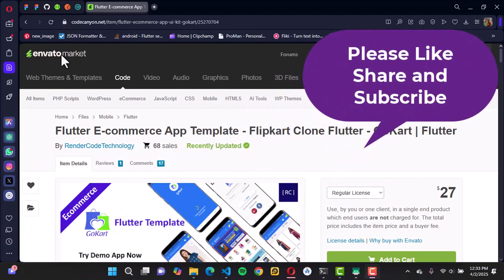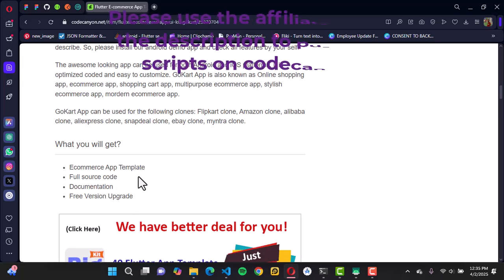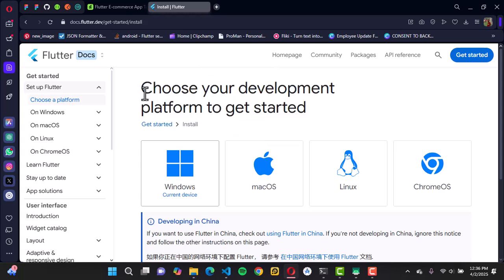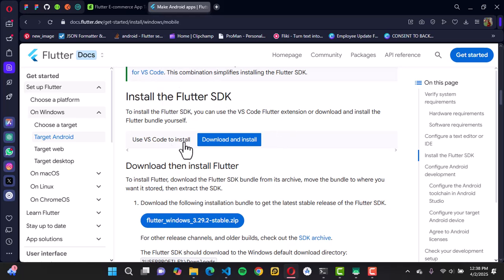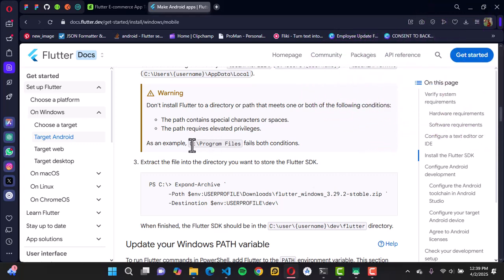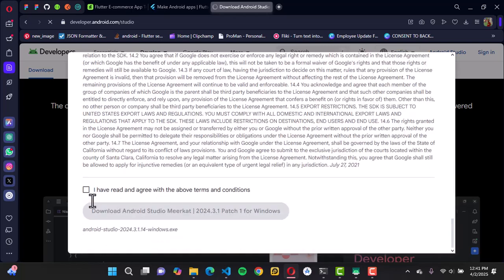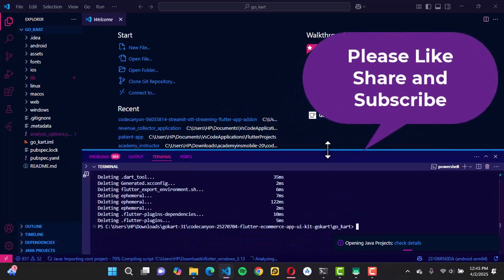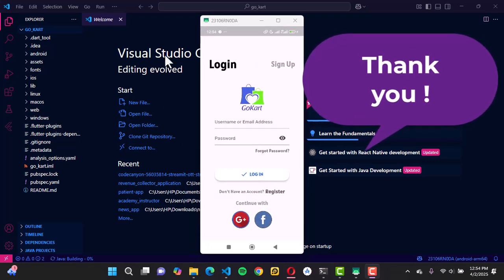How to Build an Amazon, AliExpress & eBay-Like Mobile E-Commerce App | GoKart Script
Want to launch your own eCommerce mobile app like Amazon, AliExpress, or eBay? This video tutorial gives you the exact step-by-step guide to develop a powerful e-commerce mobile app using the GoKart Script from CodeCanyon.

In this video, you’ll learn:
✨ How to install GoKart Script
✨ How to configure and launch your app
✨ How to make your app look and function like top e-commerce giants

🚀 Whether you're a developer, entrepreneur, or business owner, this is your perfect starting point to build your own multi-vendor eCommerce app in 2024.

🔥 This is the same script used to build fast, scalable, and feature-rich mobile apps just like the biggest e-commerce platforms in the world.